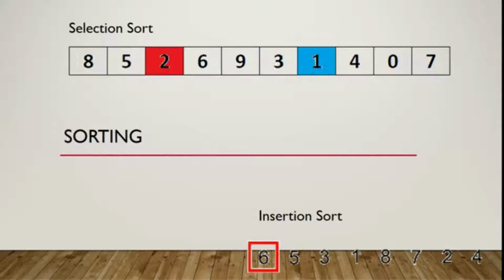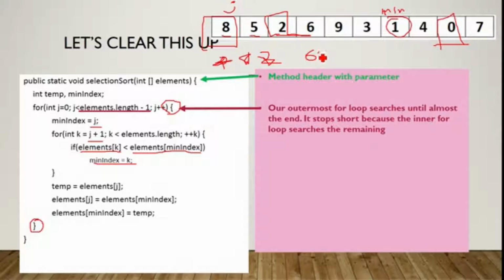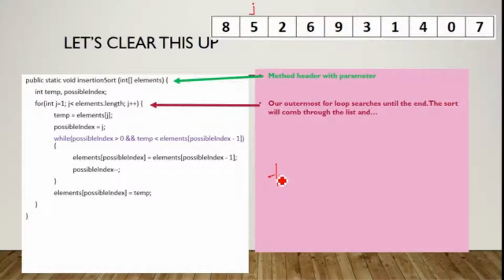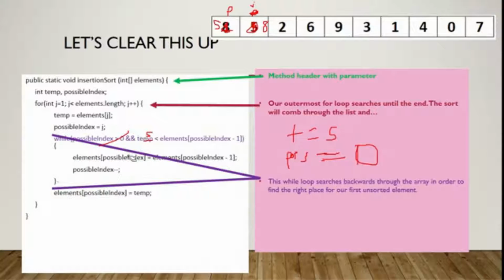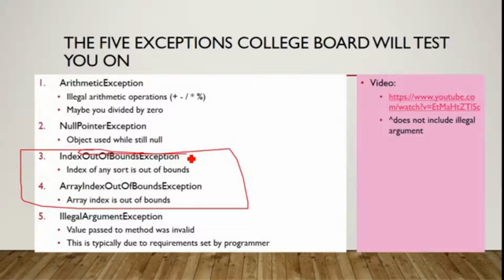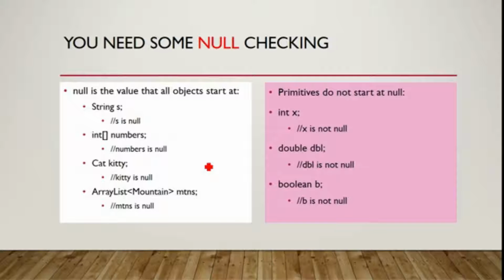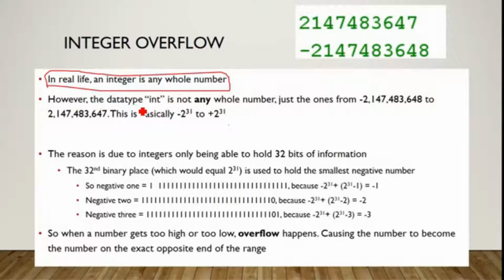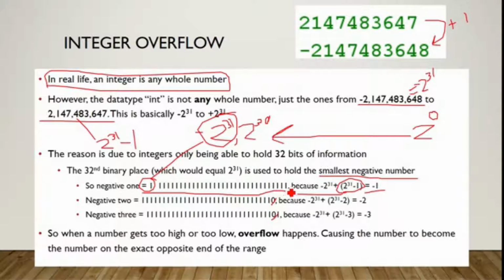A 4th Quarter Presentation